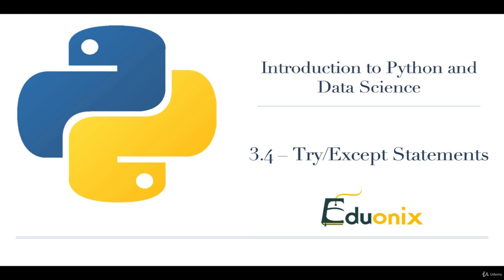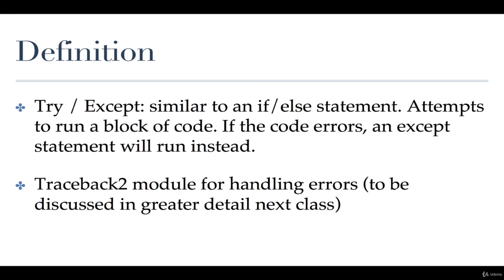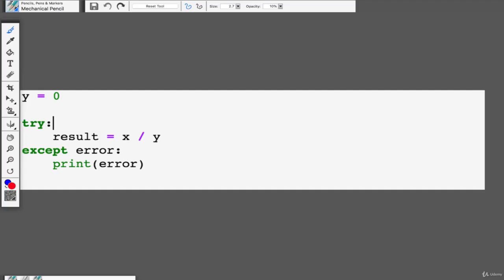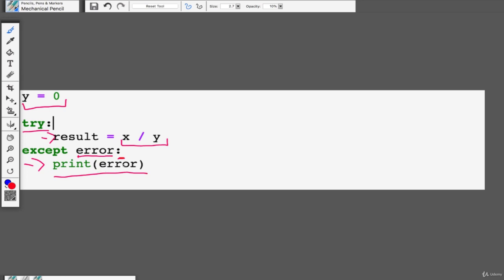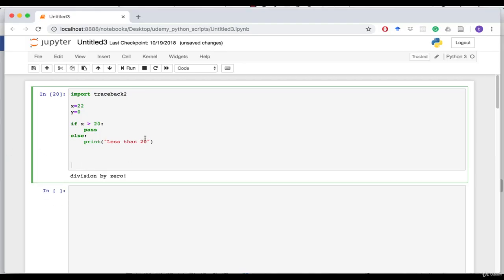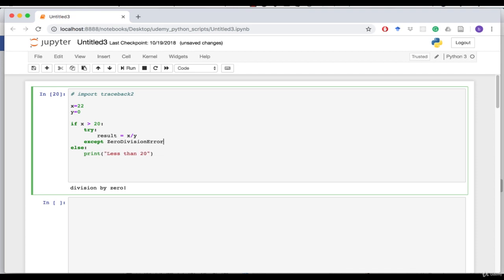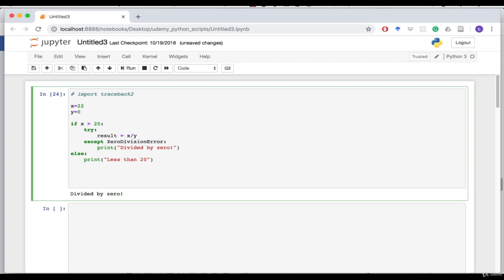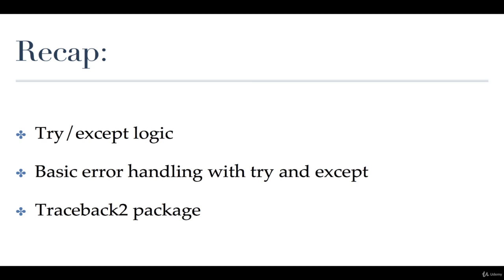Python + Data Science : Practical Guide (4 Try Except Statements)